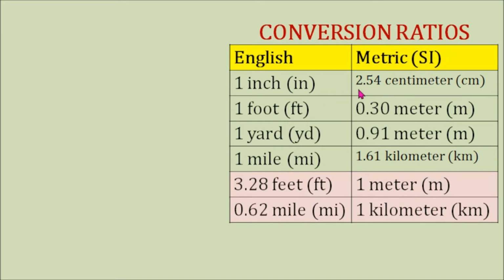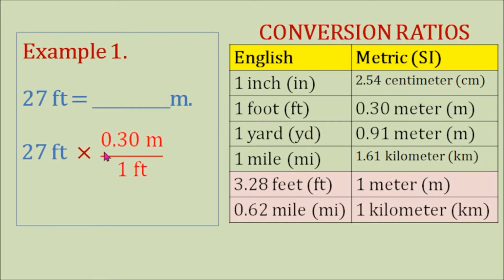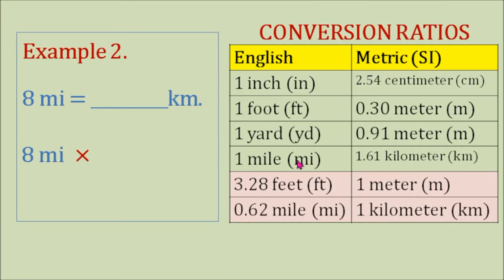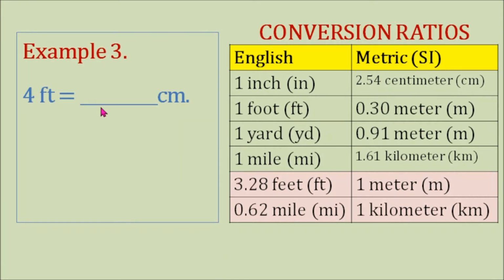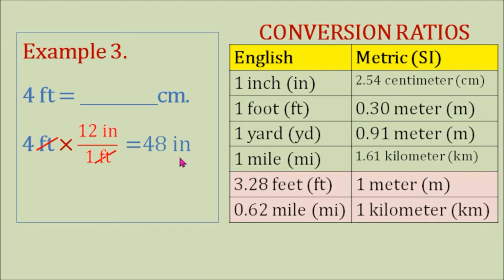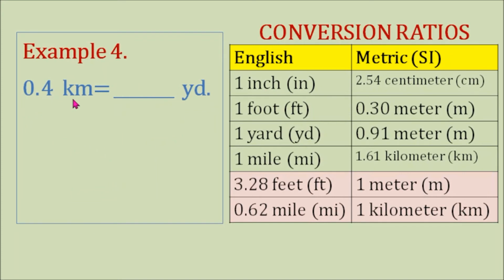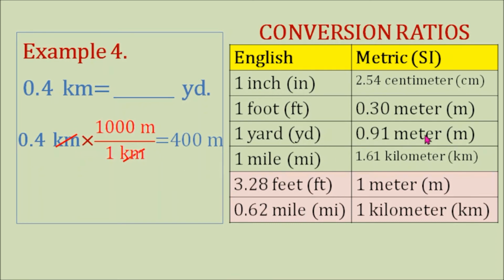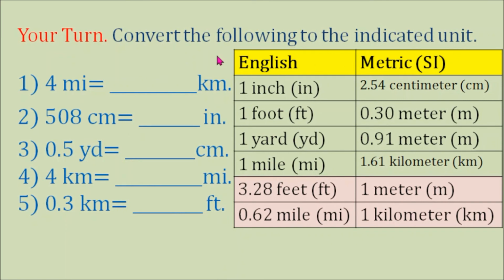Grade 7-English and Metric Units of Length